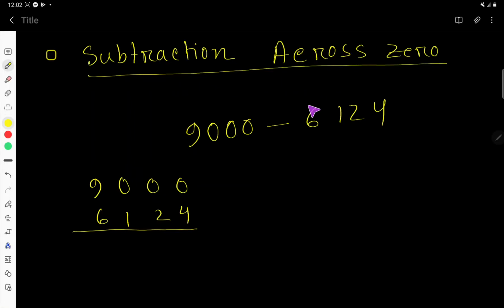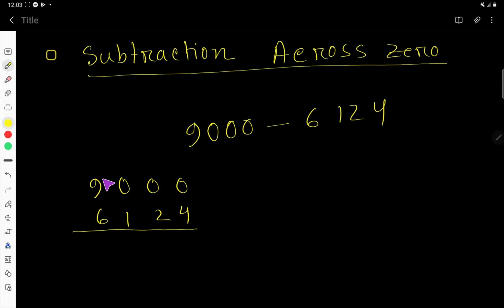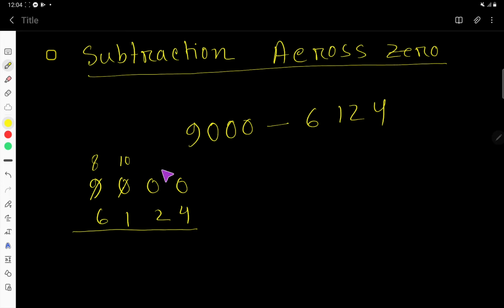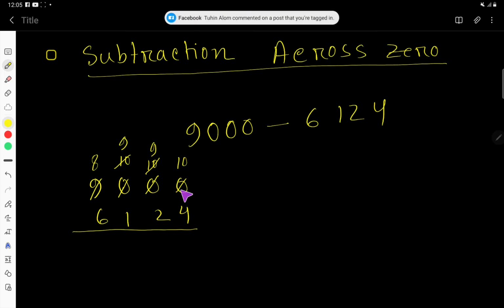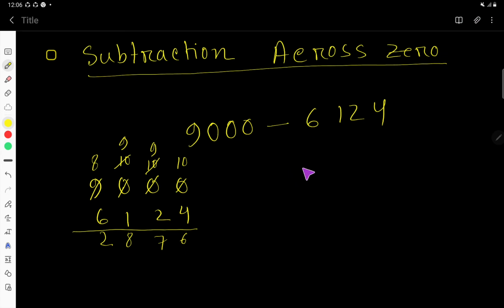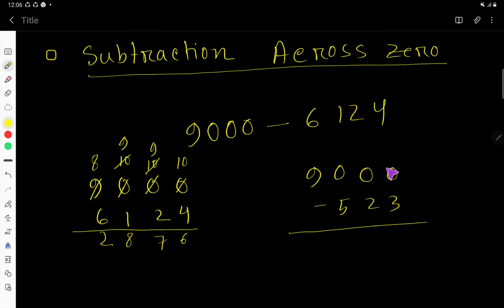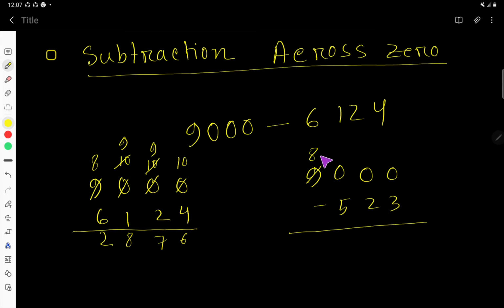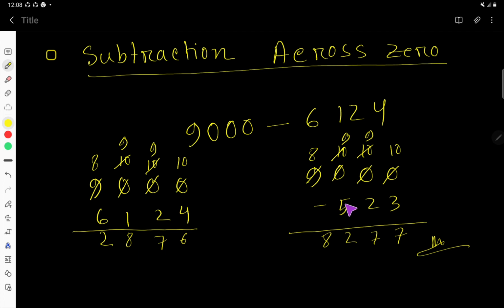Subtraction Across Zeros "Go to Next to Next Door"2nd,3rd,4th and 5th Grade Math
Subtraction Across Zeros "Go to Next to Next Door"

This video has solved the following questions:

1)How do you explain subtracting across zeros?

2)How do you subtract with multiple zeros?

3)Best way to Teach subtraction across zeros